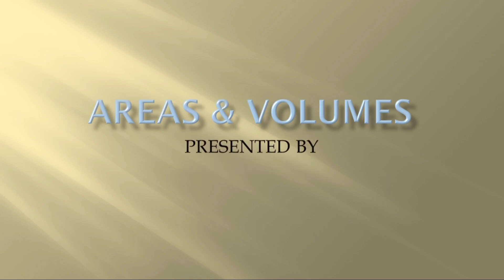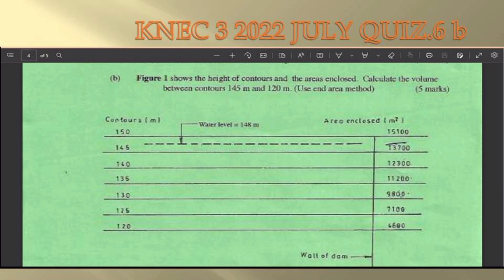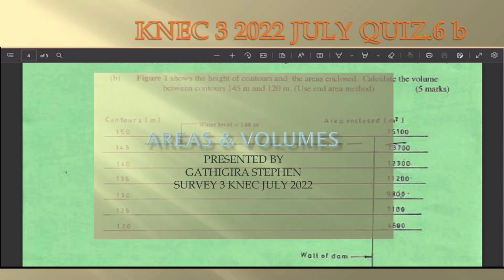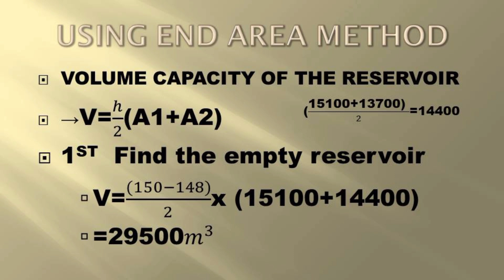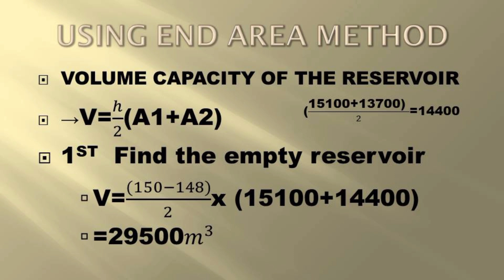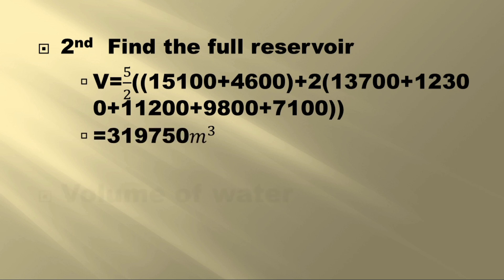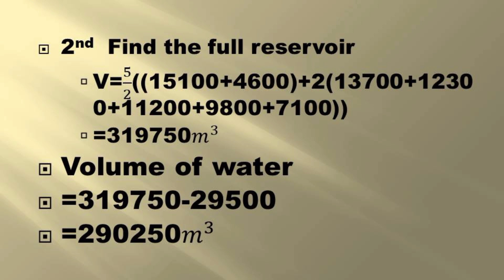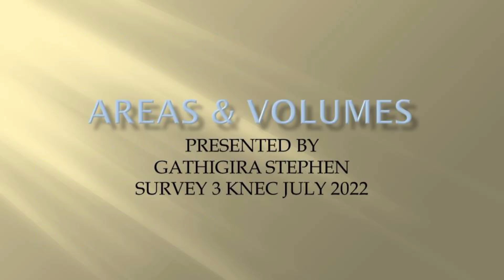How to calculate Area & volumes (end area method) engineering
workings